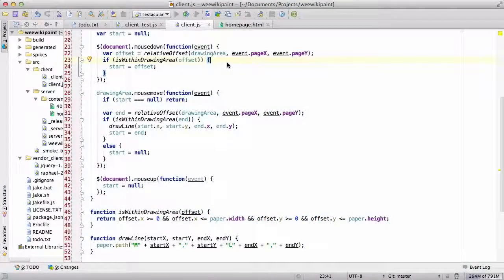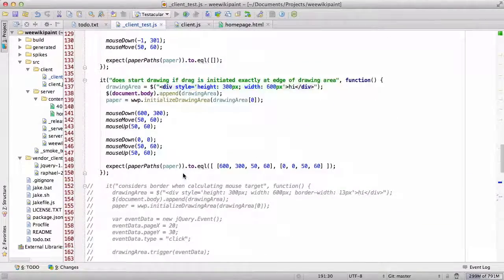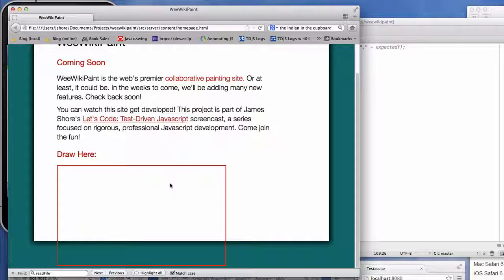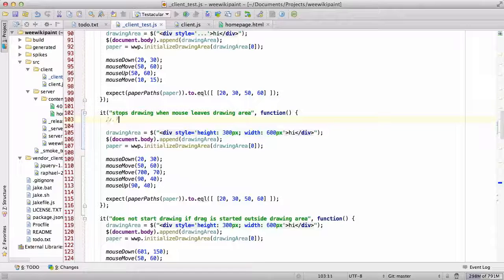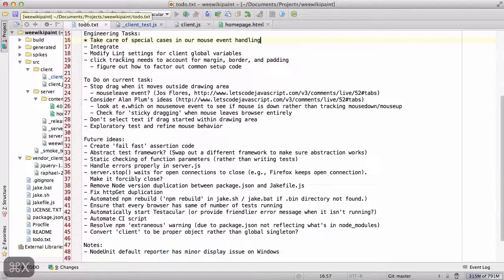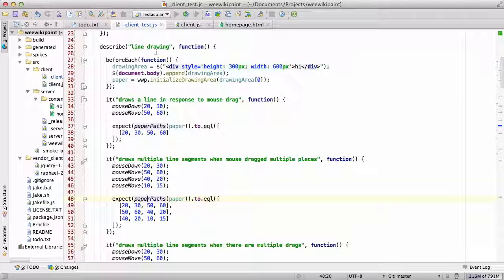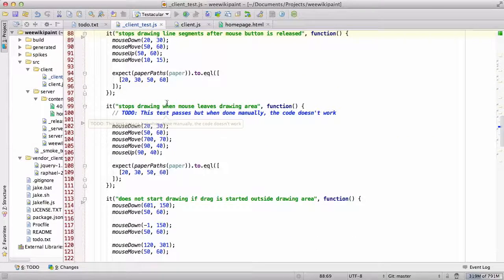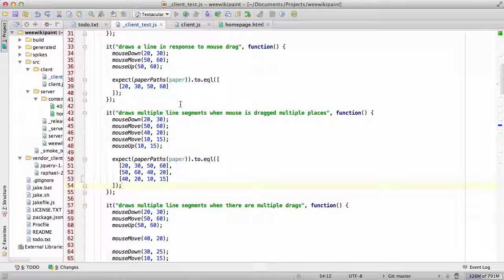065 A Big Step Back